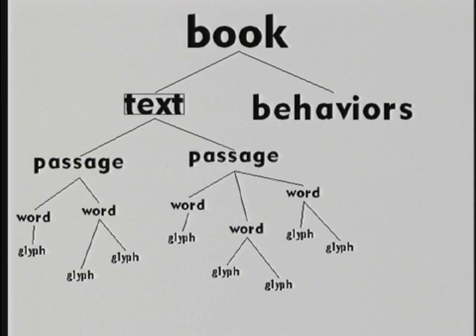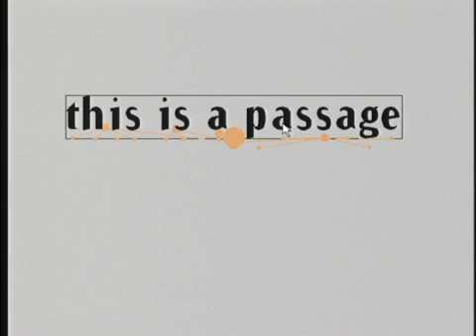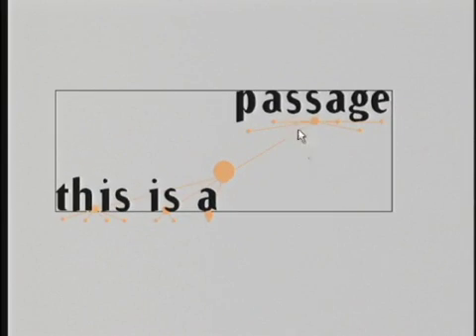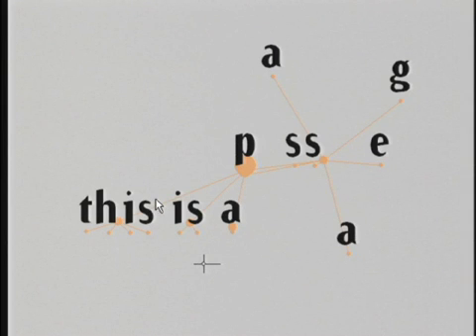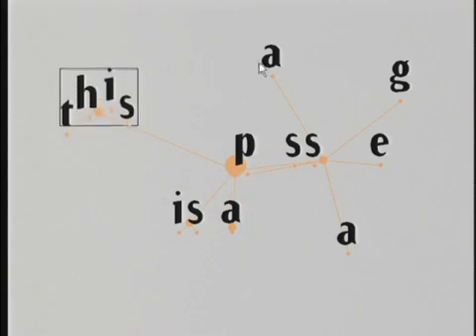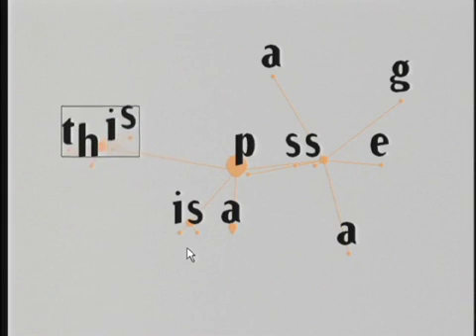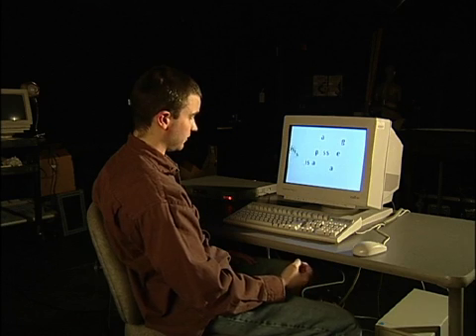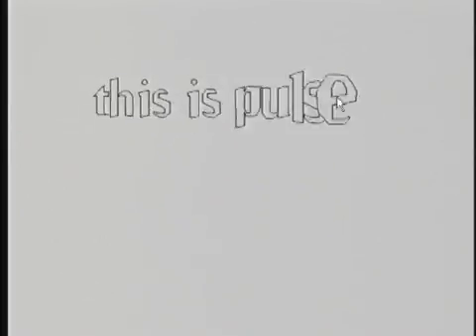It's Alive original demo